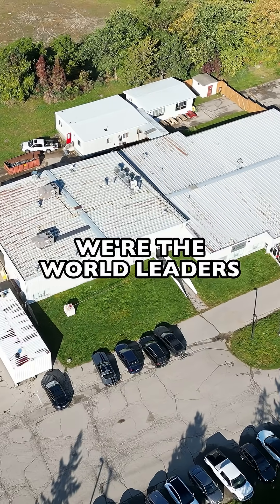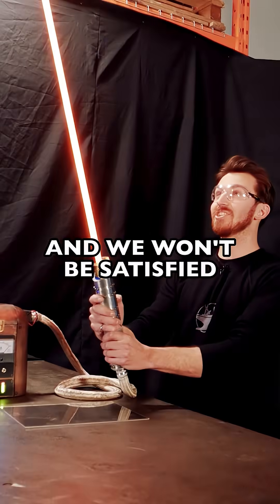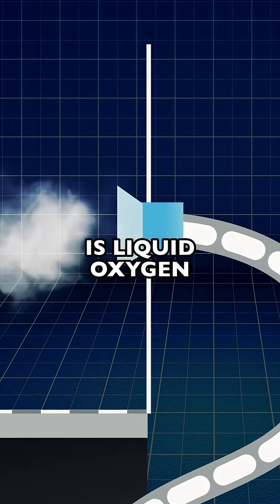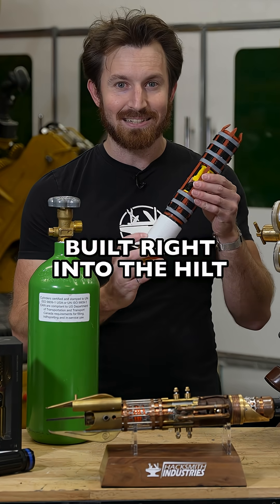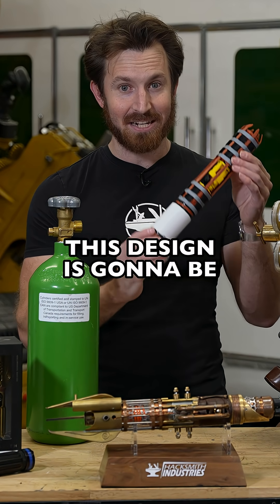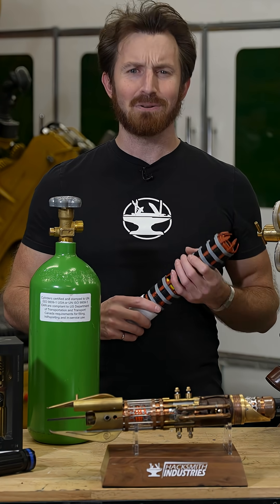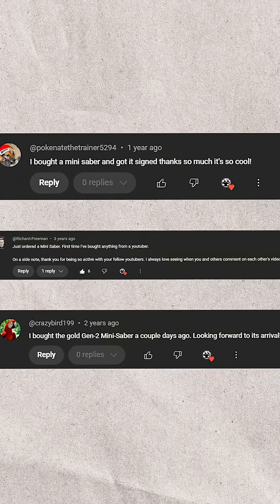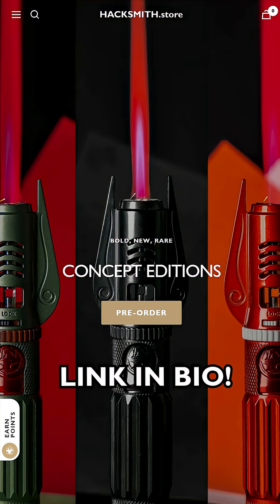Liquid Oxygen is DANGEROUS 💀 anyway...